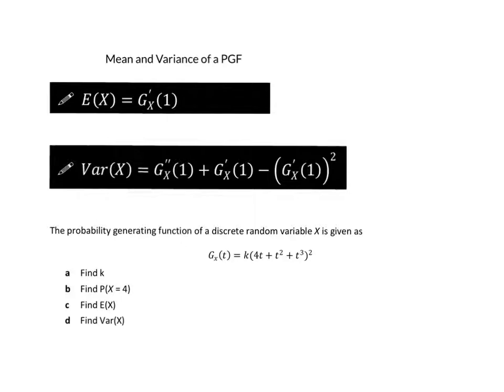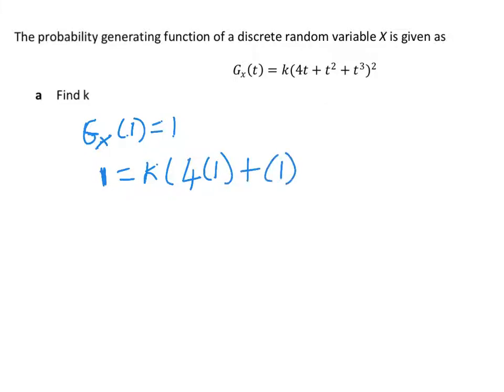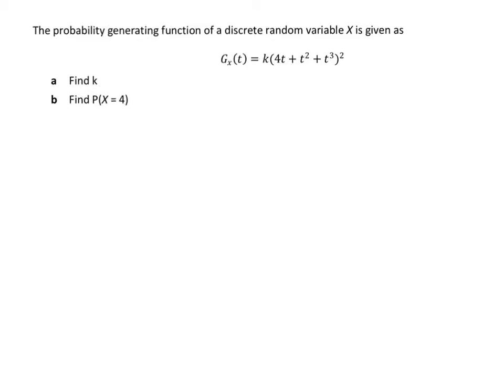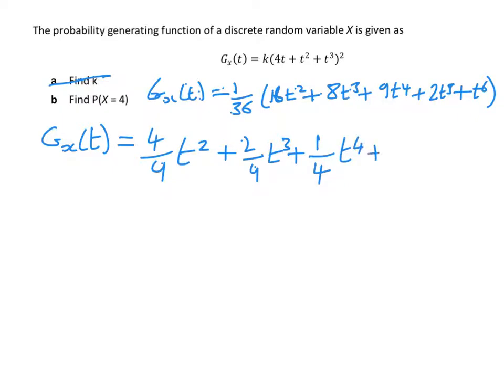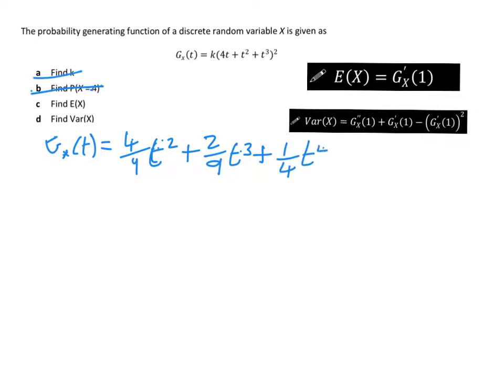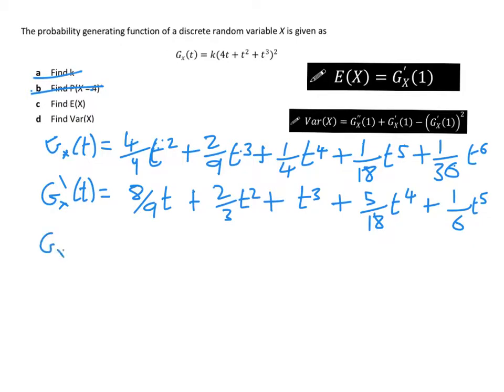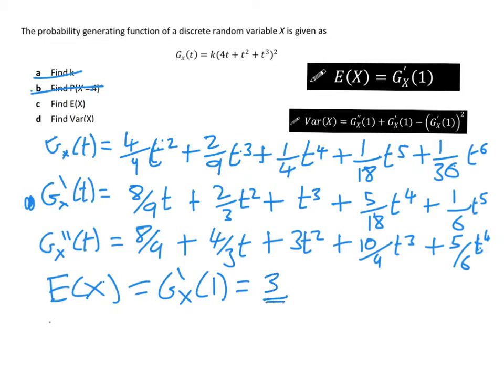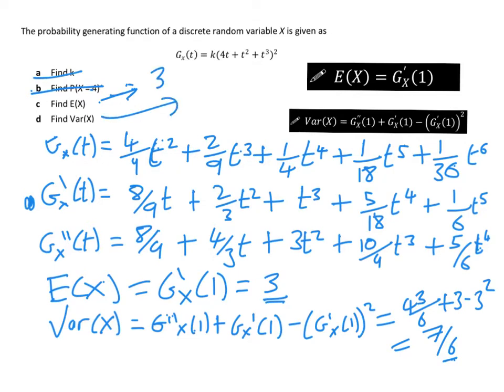Mean and Variance of a Probability Generation Function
Walkthrough of Exam Question